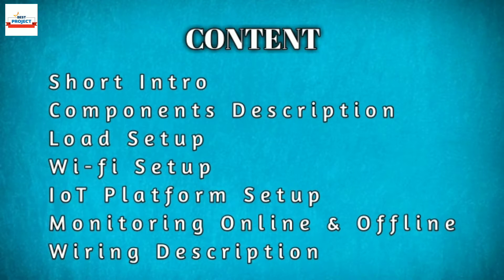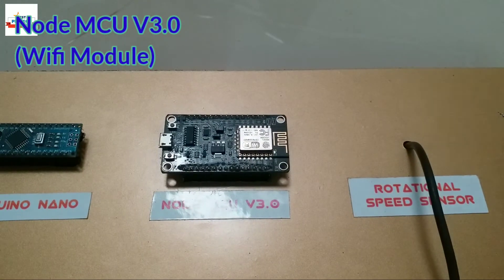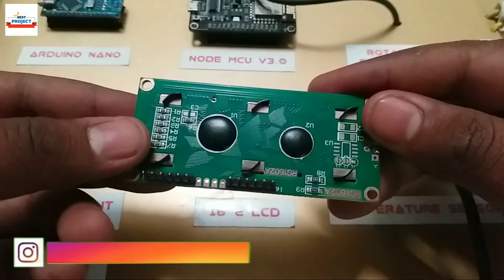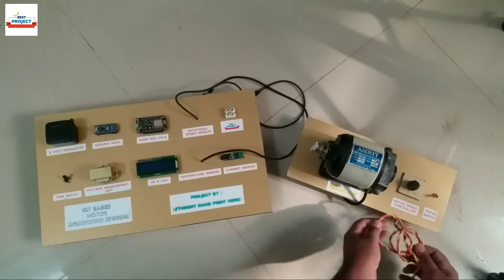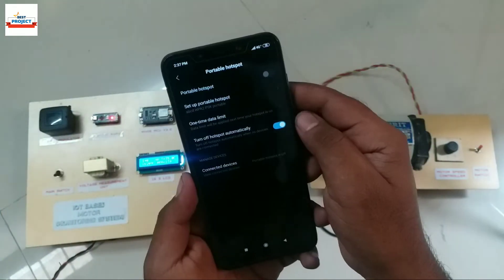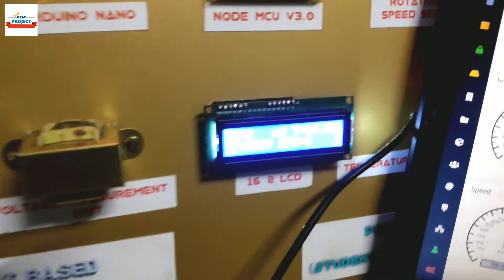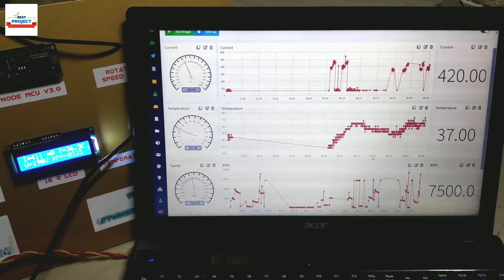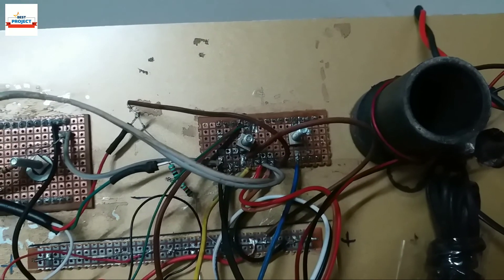4. IoT Based Motor Monitoring System | Current | Voltage | Temp | RPM | Arduino | ESP8266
IoT Based Motor Monitoring System

 If you buy any of the project you'll get the following documents:

1. Schematic diagram.
2. Block diagram.
3. Components price list.
4. Components Specification list
5. Working principle.
6. Data sheet of  all components.
7. Program/code of Microcontroller, Arduino, Raspberry Pi, PIC18 etc.
8. Complete Working principle description
9. Complete interfacing description.
10. If students want data sheet of the components, we will provide.
11. IoT Server Setup support

Full report file is available with more than 50 pages of report content.

specialization in
Embedded Software Engineering
IoT Engineering
Power Electronics Engineering

SVSembedded
HVS technologies
ZeroOneTechnologies
Xiliar Technologies
Electrosal
TechPacs.com
Nevon Projects
Just Do electronics
Ahmed Logs
Mohammad Ansar
MYBOTIC
Elmech Technologies
Electronics Developer
techisms
Electronic clinic
Electronoobs
GreatScott
Bitluni
Simple Projects
Sun Robotics
Circuit Bazaar
Uteh Str